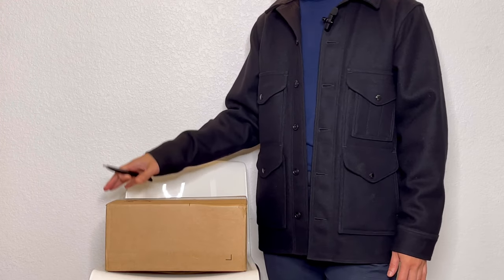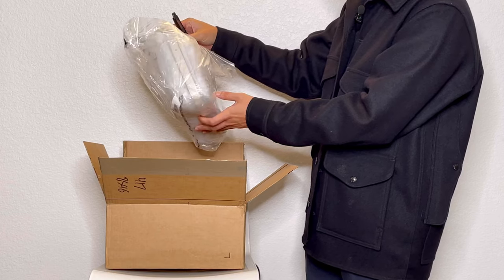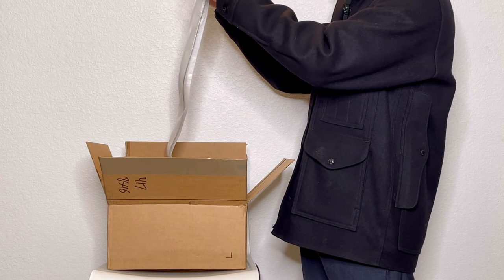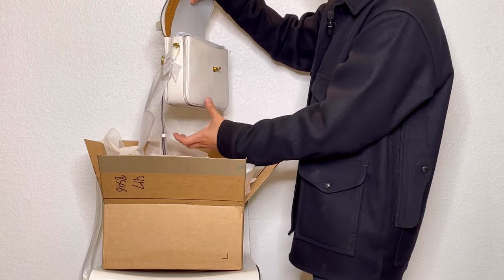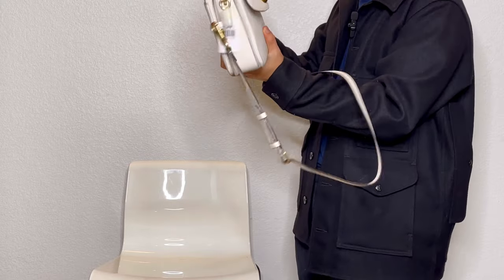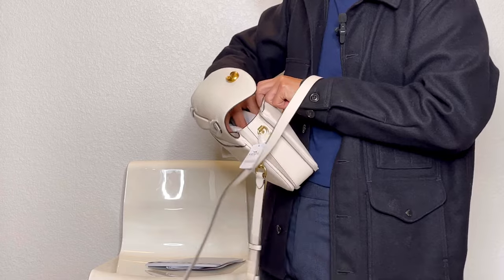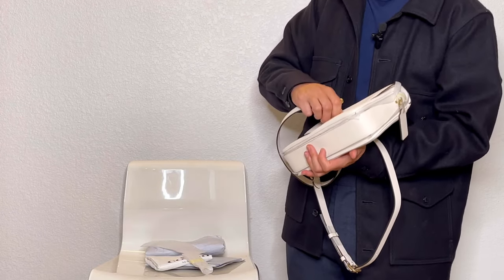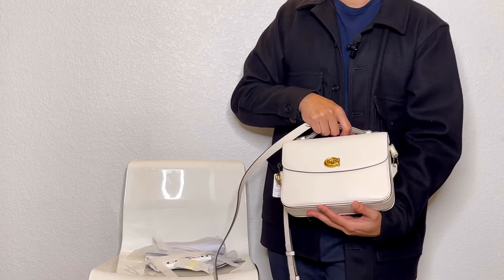Handbag Unboxing | Coach Cassie Crossbody Pebble Leather Bag in Color Brass/Chalk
So happy with this Coach Cassie from Coach! Compared to my previous experience, this unboxing was heavenly! The bag came in factory wrap condition, and it was so perfect! I was worried about finding stains or marks on a white leather bag like this, but thankfully it wasn't a returned bag, so no flaws this time!

(sign up to get cash rebates when you shop online!)